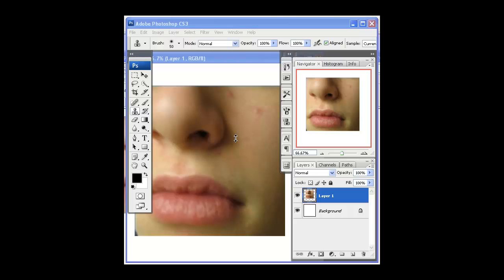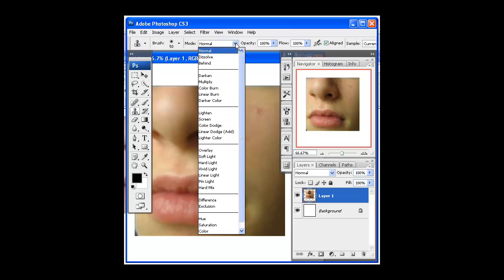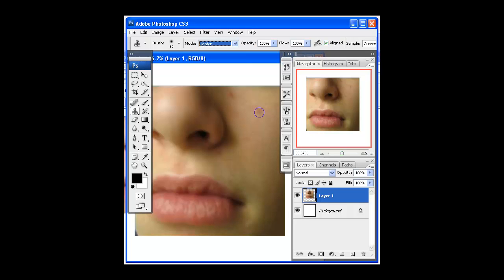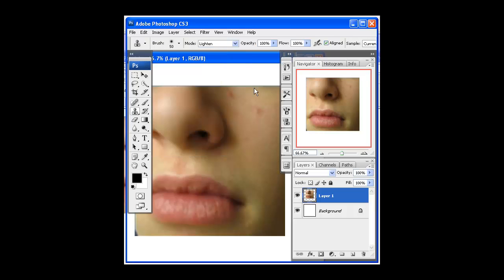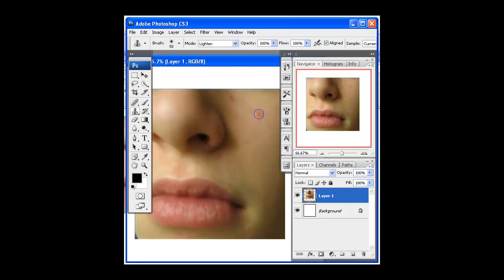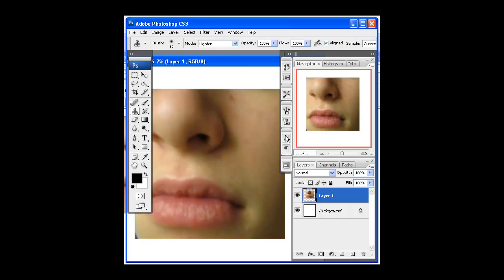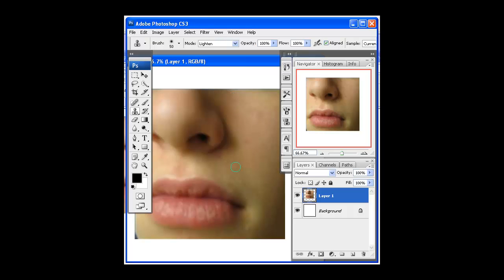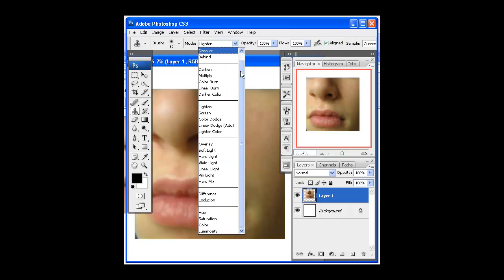Photoshop Tutorial - Portrait Retouch - Fixing skin blemishes with stamp tool.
Using stamp tool on lighten to fix skin blemishes